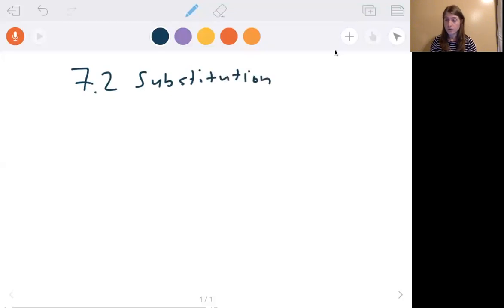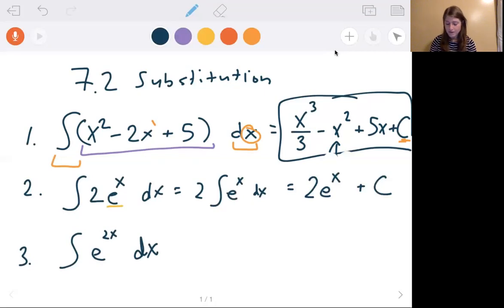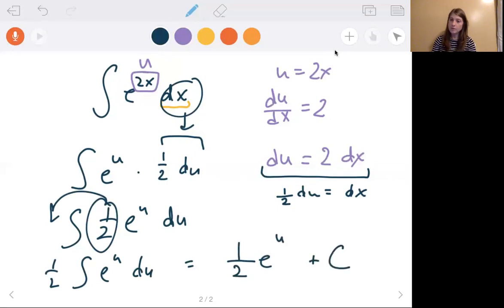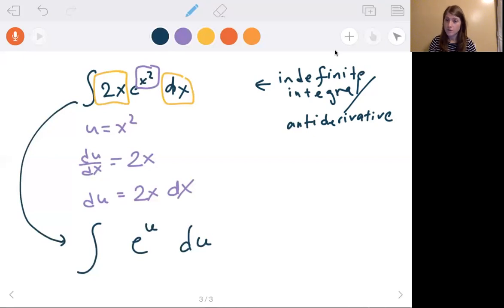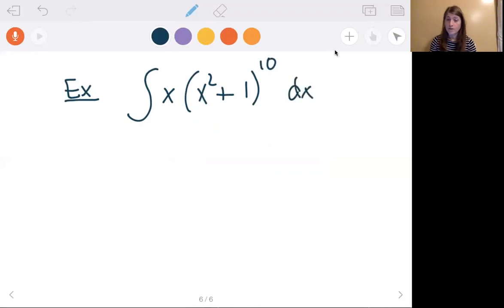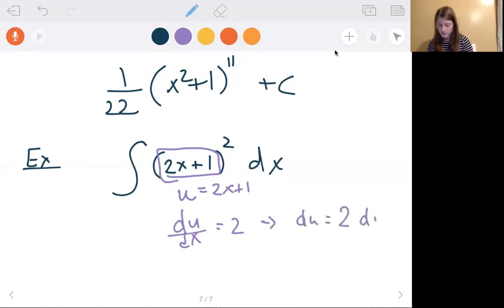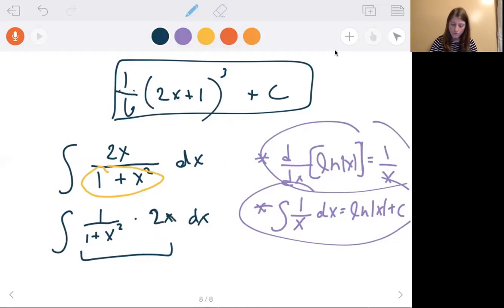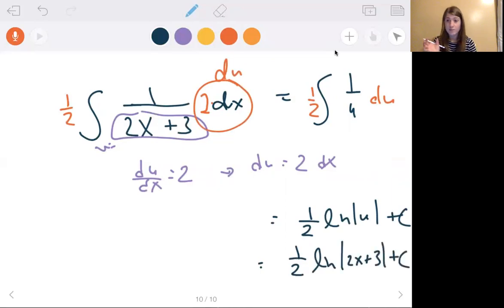MAT 263 4/21 Zoom Meeting